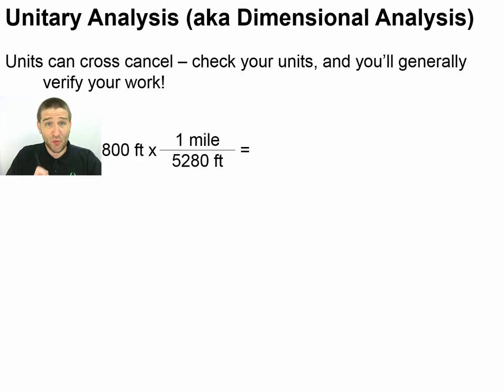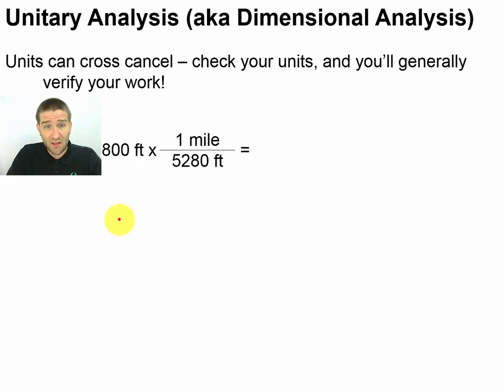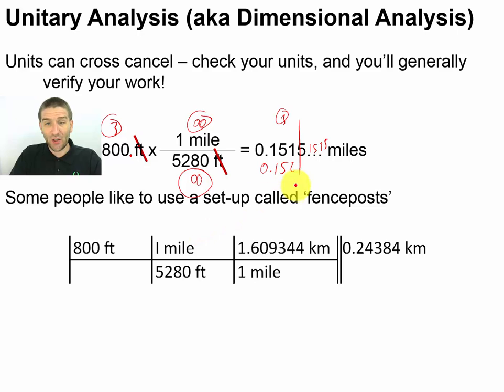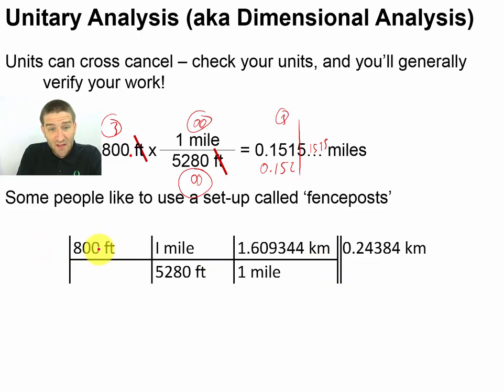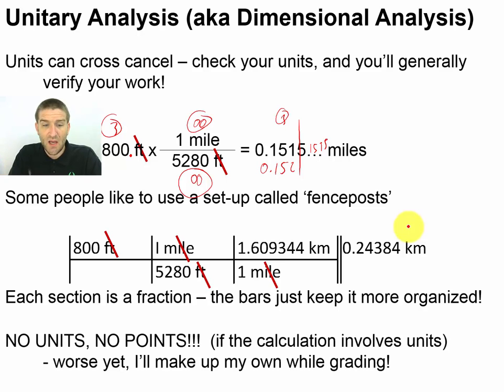Chapter 01 - 19 - Unitary Analysis (aka Dimensional Analysis)